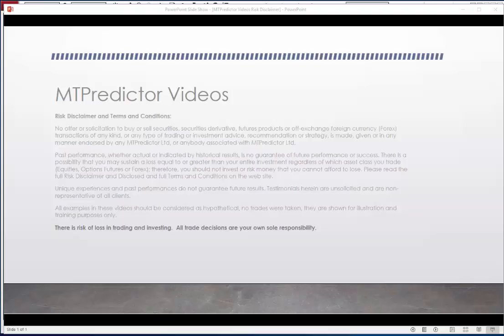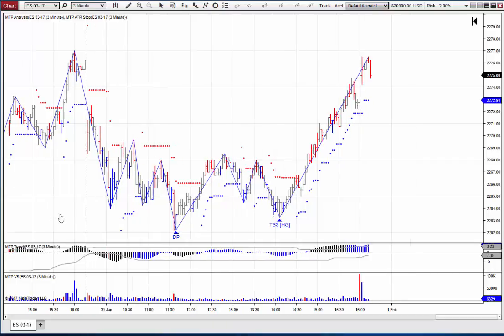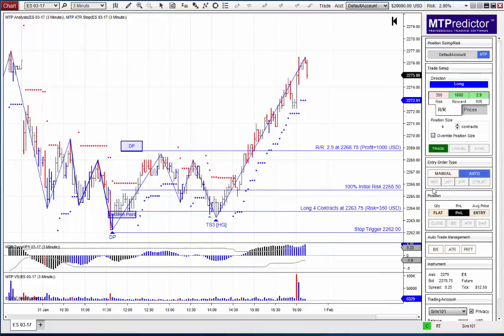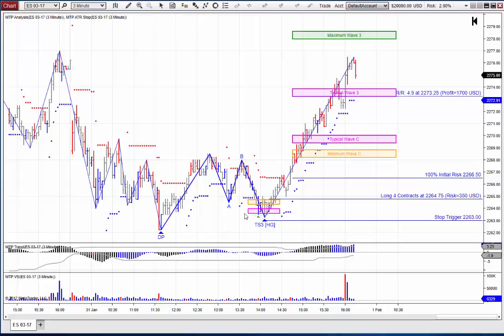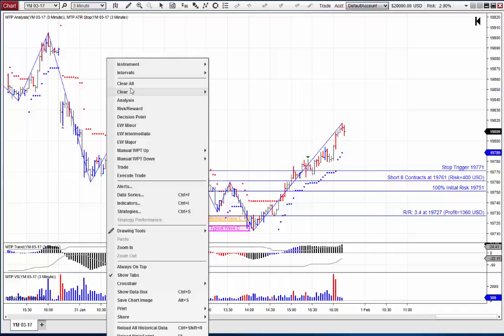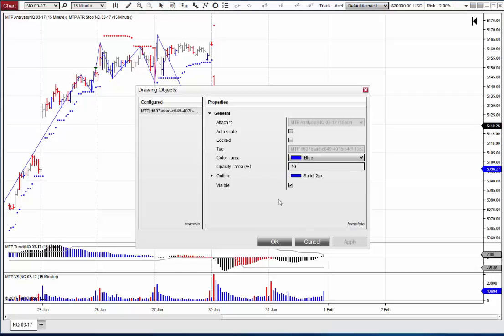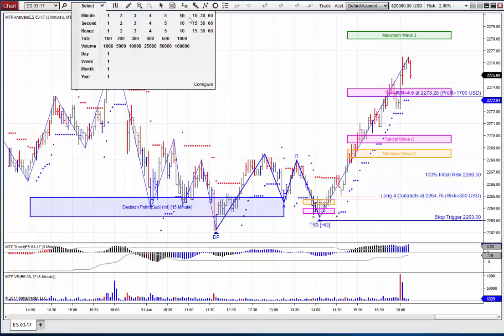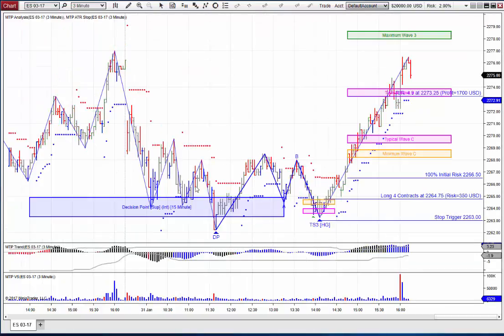MTPredictor on the US e-minis Jan 31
In today’s MTPredictor video I take a look at how the US e-minis unfolded on Jan 31: As you can see in the video, MTPredictor had some nice setups included a great Holy Grail buy on the 3min ES and a VS buy on the 3min NQ.